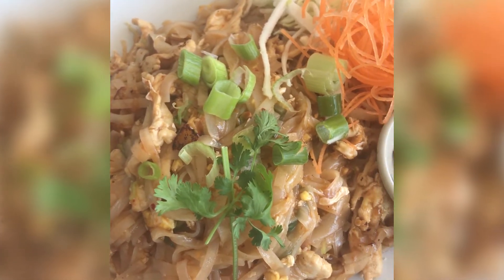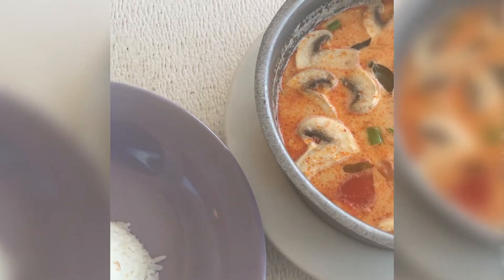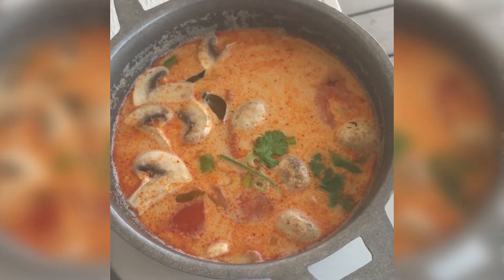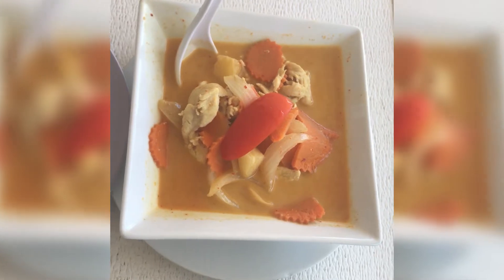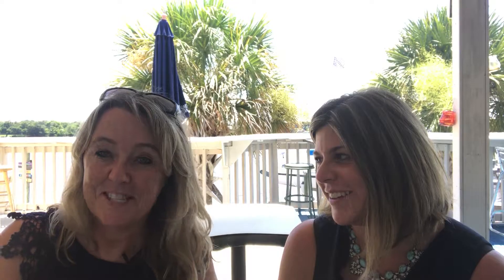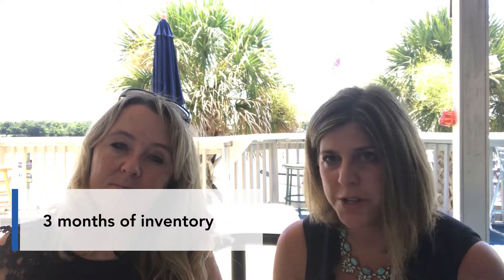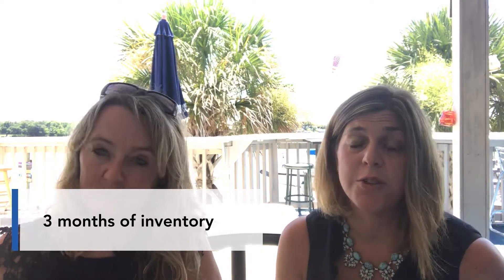July 2017 Market Update